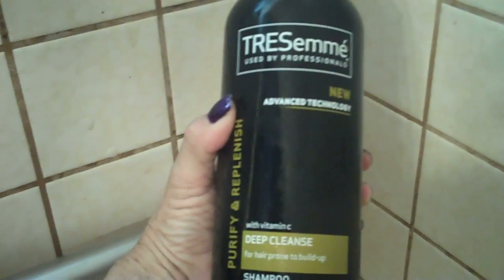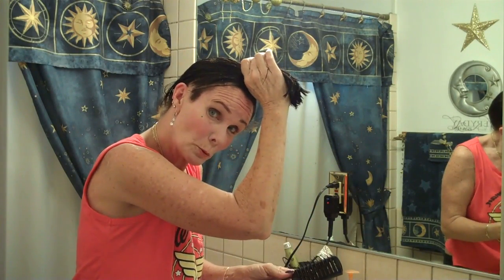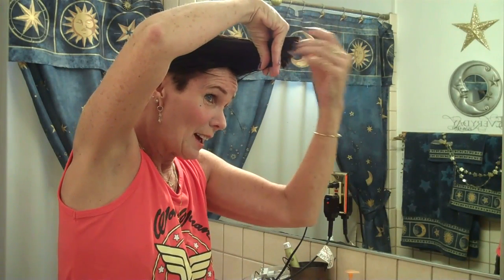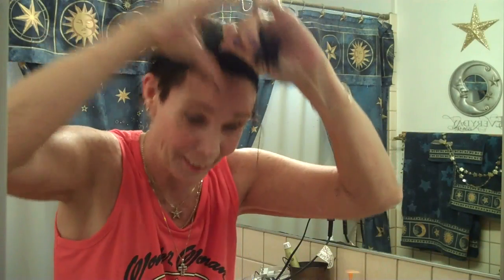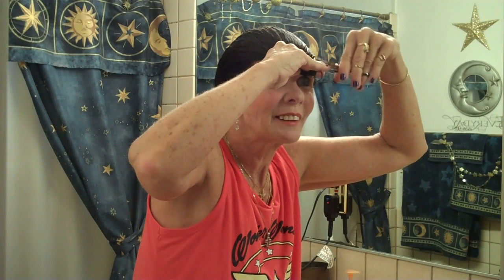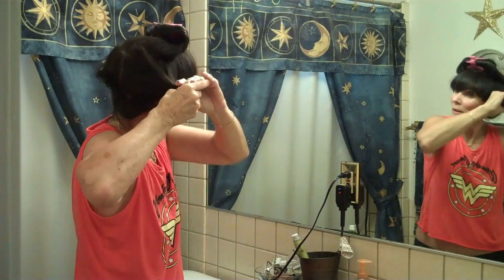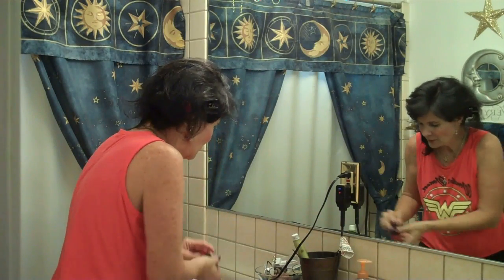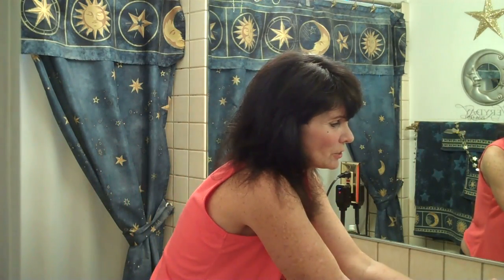Miss Ruby Tuesday- DIY 5 Minute Layer Haircut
DIY A Layer Haircut In Under 5 Minutes :-D